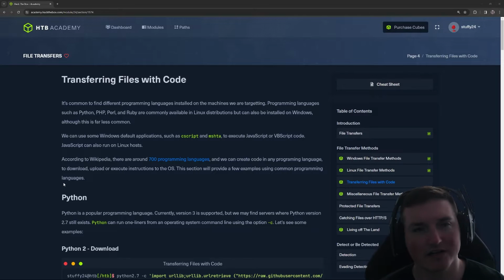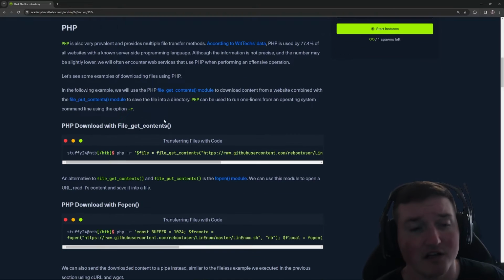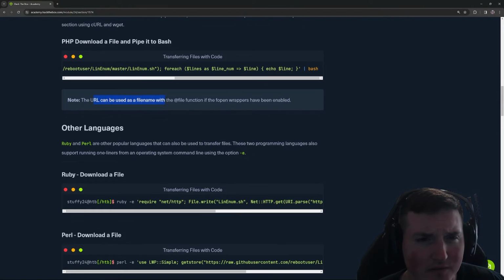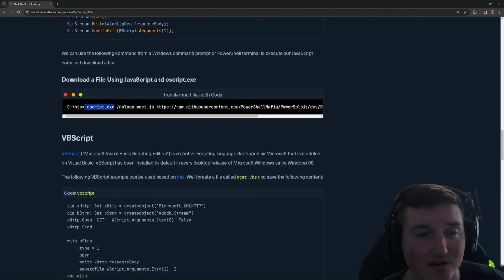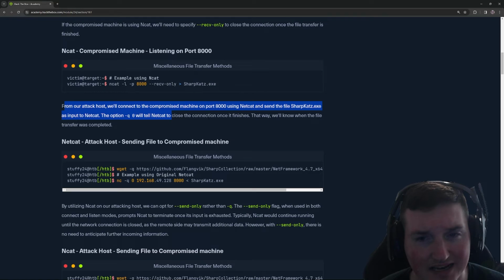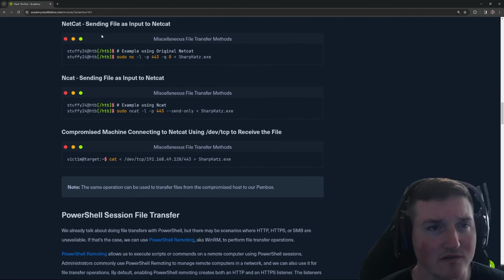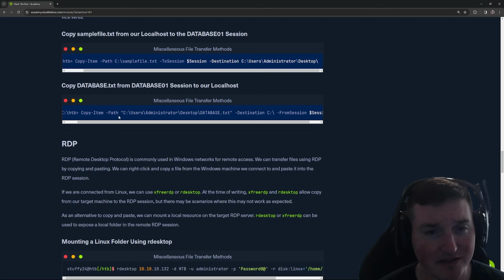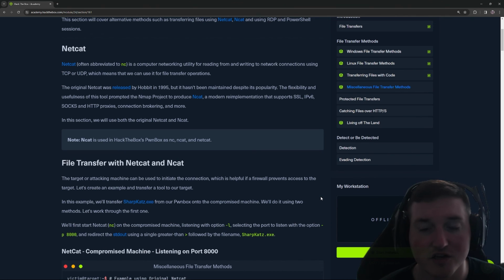Hack the box academy : File Transfer Part 3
This is an entry level hack the box academy guided walkthrough to teach how to transfer files once you have access to the target. This is a skill that can be used in all facets of IT and cybersecurity.

part2.